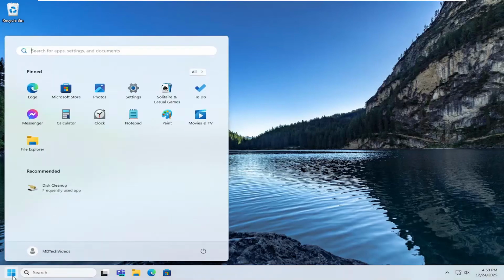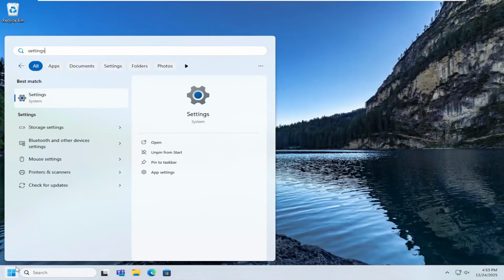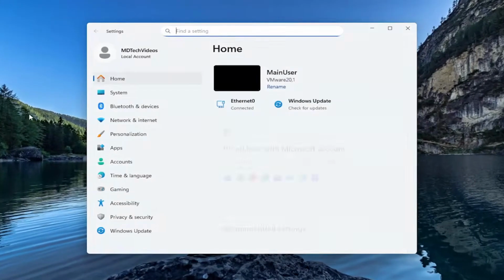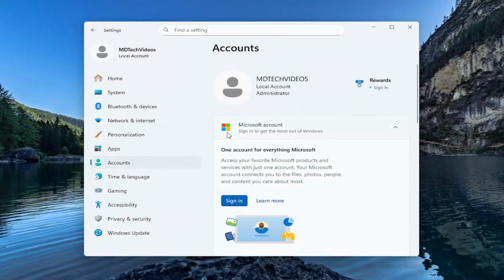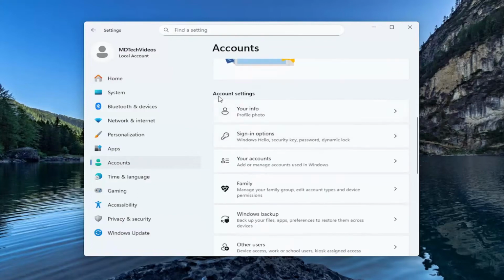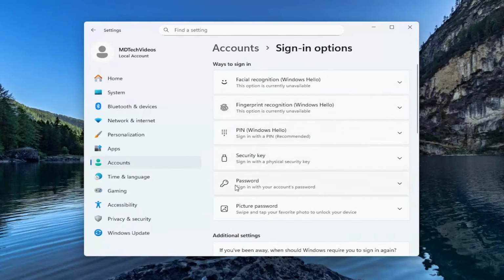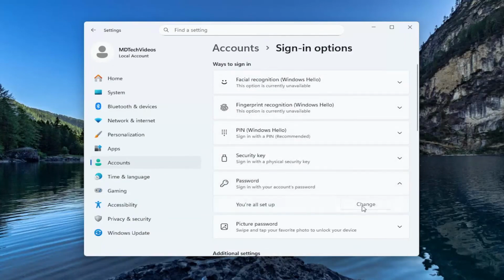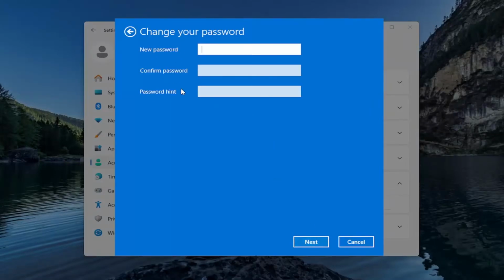How To Change Your Password on Acer Laptop [Guide]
Changing the password on an Acer laptop helps secure your system, protect personal data, and manage access for multiple users. This tutorial explains how Windows password settings function and why regularly updating your password is important for security. It highlights how strong and updated passwords can prevent unauthorized access and safeguard sensitive information. The video focuses on the topic itself without walking through individual steps.

Issues addressed in this tutorial:
Change password Acer laptop
Update Windows password Acer
Acer laptop security settings
Manage user account password Acer
Windows 10/11 password change Acer
Secure Acer laptop access
Reset Windows password Acer
Acer account security management
Protect Acer laptop with password
Windows login credentials Acer

This guide provides viewers with an overview of how password management works on an Acer laptop. It emphasizes the importance of regularly updating passwords to enhance security and protect personal or work-related data. The tutorial also highlights how managing login credentials can improve overall system safety and user confidence.